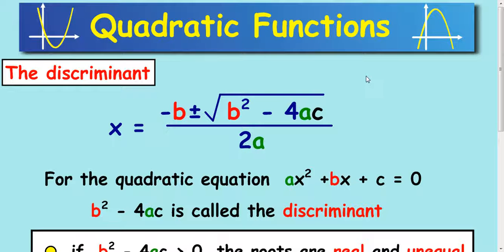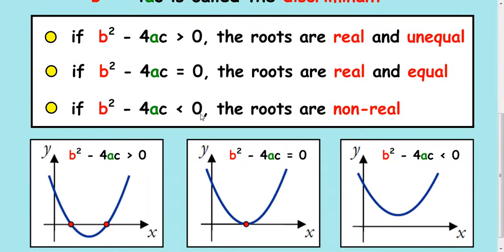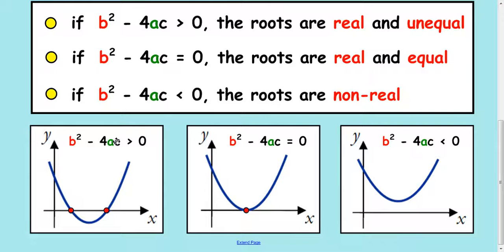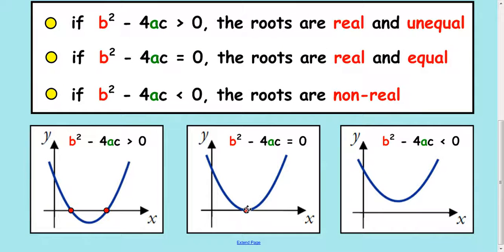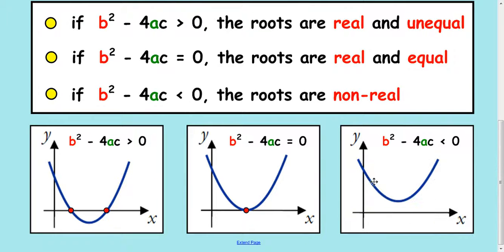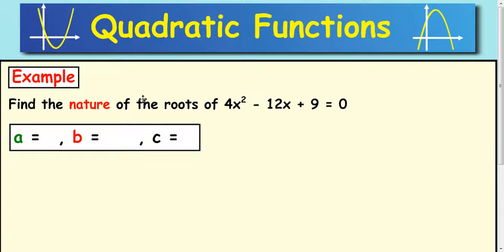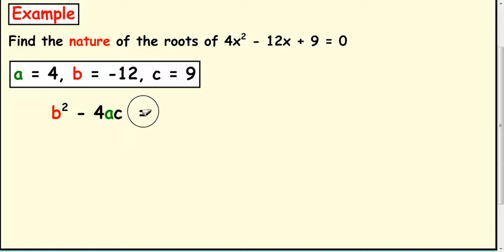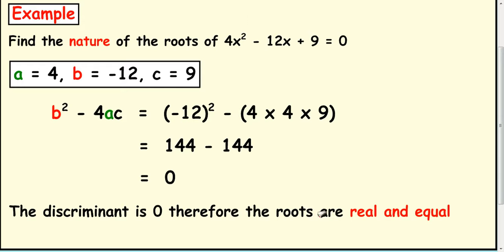Quadratics - What is The Discriminant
A Maths lesson that shows you what the discriminant is and how to use it